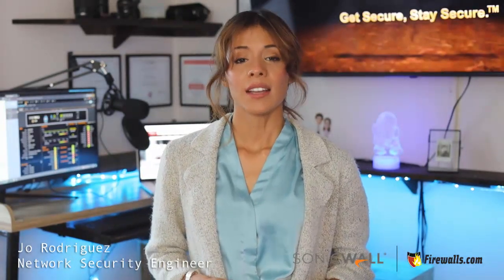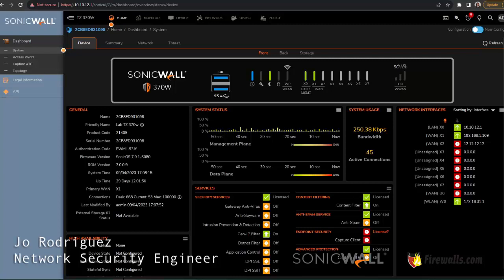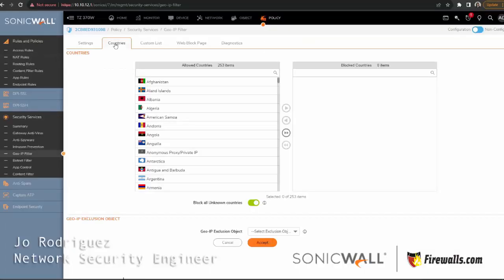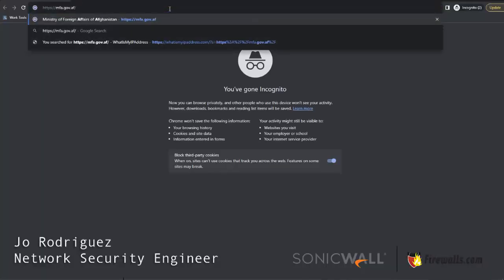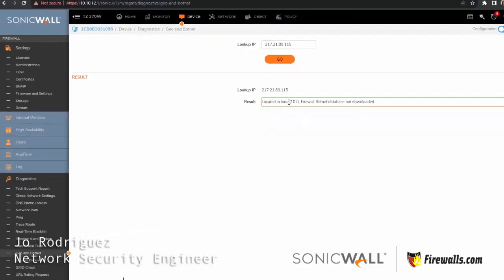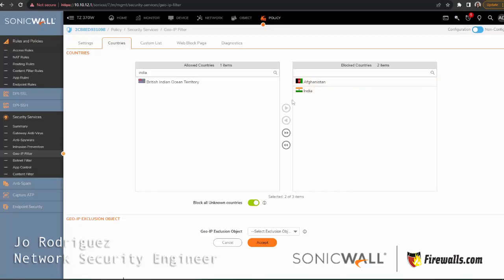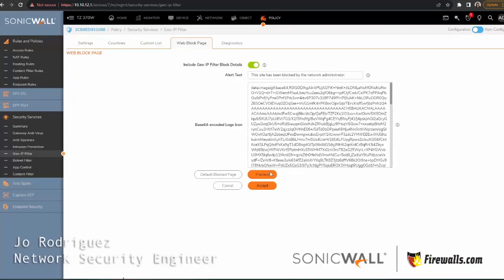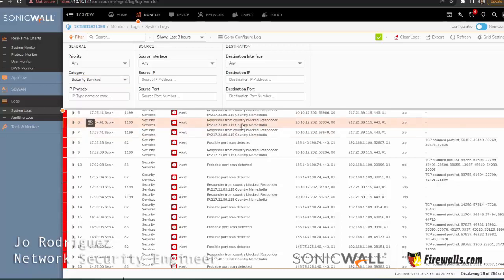SonicWall Gen 7: How to setup a Global GeoIP configuration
In this SonicWall Tutorial Video, our Network Engineer Jo talks about GeoIP and how to create a simple Global GeoIP configuration on your firewall.